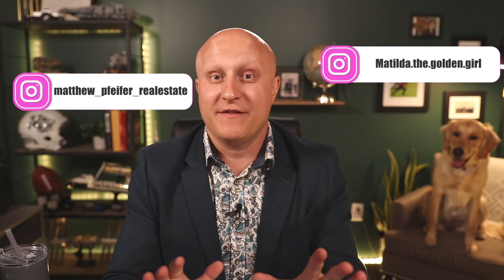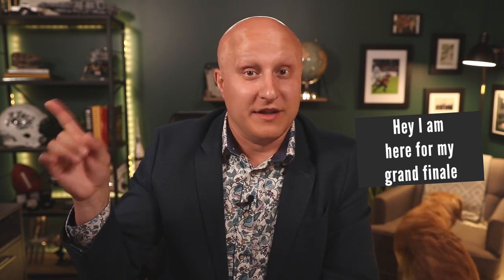Home Sweet Home: Your Ultimate Guide to Buying a House in Canada!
This is everything you need to know about buying a house in Canada from a Canadian real estate agent!

Using the same method, I use with my own first time home buyers this video will answer any first-time home buyer questions you have about buying a home in Canada. Buying a house for the first time is filled with questions and I want to answer all of those first-time home buyer questions for you. This video covers everything from getting pre-approved for a mortgage, hiring a Realtor, what to look for when buying a house, making an offer to buy a house, home inspections, removing conditions and all the way through possession day.

This is the Bald Prairie Real Estate first time home buyers guide to buying a house in Canada.

Royal LePage Regina Realty

My name is Matthew Pfeifer, and this is Bald Prairie Real estate, a Canadian real estate channel. I am a realtor in Regina Saskatchewan working for Royal LePage Regina Realty. In 10 years working as a real estate agent, I have seen both ups and downs in the market. But there is no real estate market that you cannot buy or sell a house in. Often the media tries to present a Canadian real estate market, or they talk about the real estate market in Canada as if there is a national market. The real estate market in Canada is very regionalized, why is why my monthly Canadian real estate market updates cover Vancouver and Toronto but other individual cities like Calgary, Halifax, Montreal and more. Being from Regina I focus on the Regina real estate market. Bald Prairie real estate is about educating you about Canadian real estate. I cover first-time home buyer topics, tips for selling your home, how to buy a house in Canada and monthly Canadian real estate market updates.

[0:00] Welcome
[0:49] Another Terrible Joke
[1:13] Down payment
[2:48] The three phases of buying a house
[3:08] Getting pre-approved
[5:15] Hiring a Realtor
[6:44] Wants and needs list
[8:28] Hand picked Realtor recommendation
[9:05] House hunting
[10:36] Making an offer
[12:50] Inspections
[15:30] Removing conditions
[16:30] Insurance
[17:32] Possession day preparation
[17:59] Possession day walk through
[19:28] Wrap up